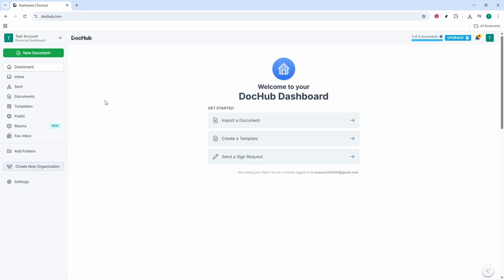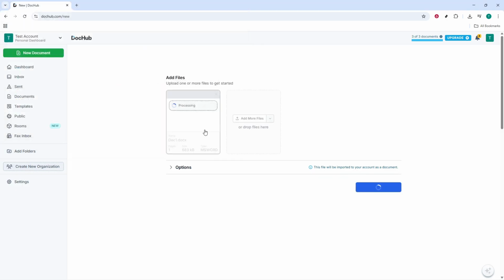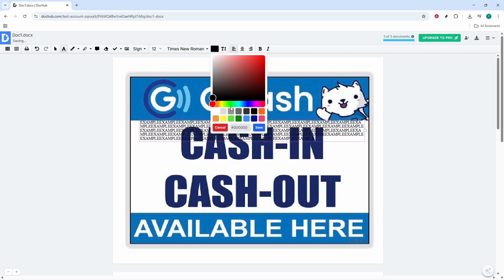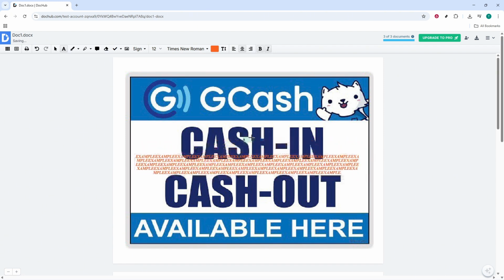How To Use DocHub Paragraph Feature (Full Guide)